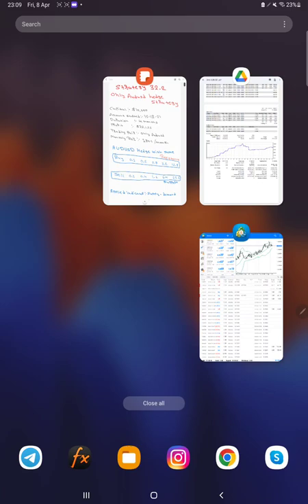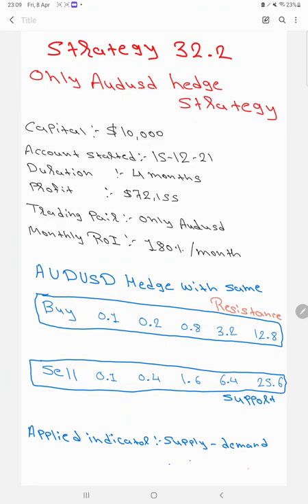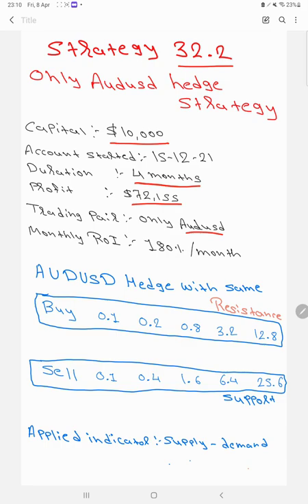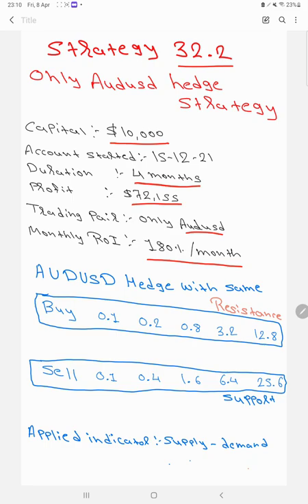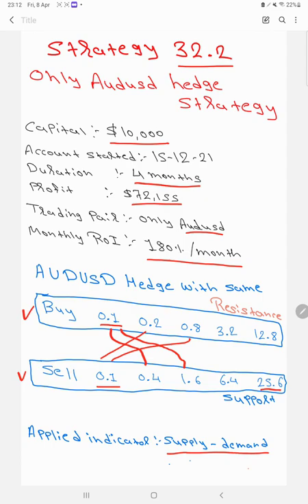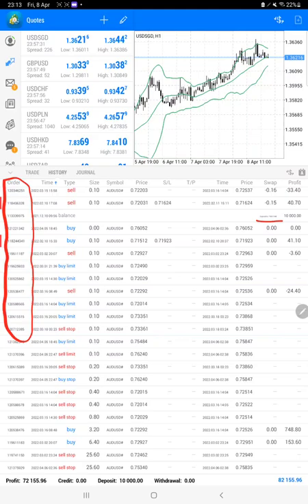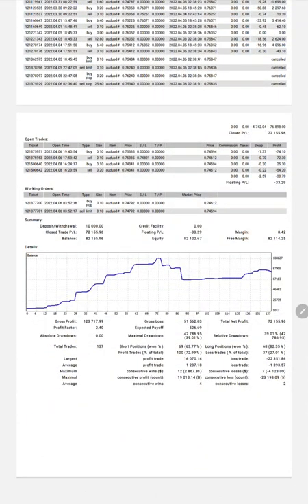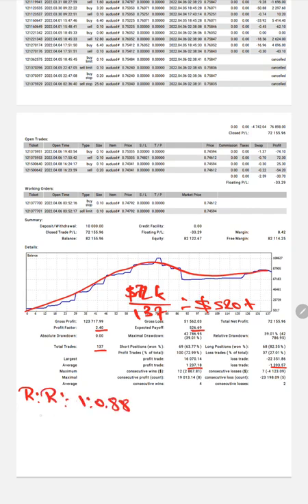Strategy 32.2 Only AUDUSD Hedge Strategy with same pair Net 180% ROI per Month - Part1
00:00 Introduction
01:05 How does strategy work
04:10 MT4 Trading History Portfolio
05:00 Trading Statement Analysis